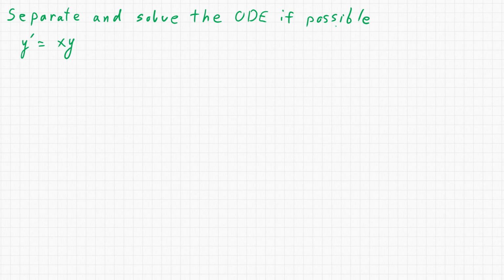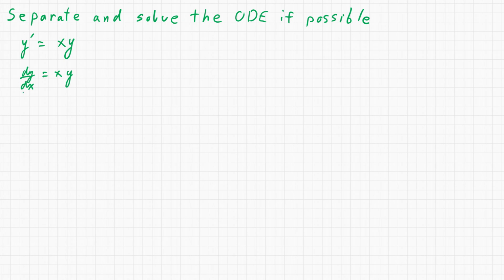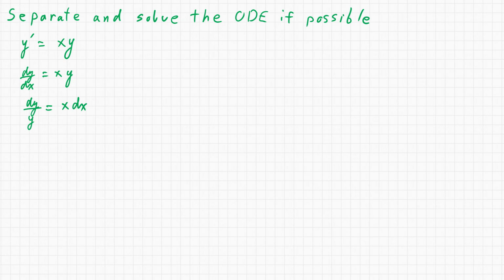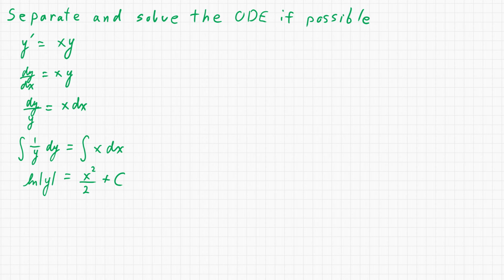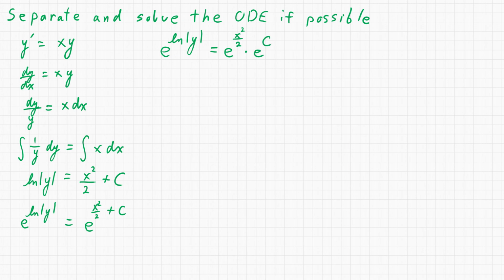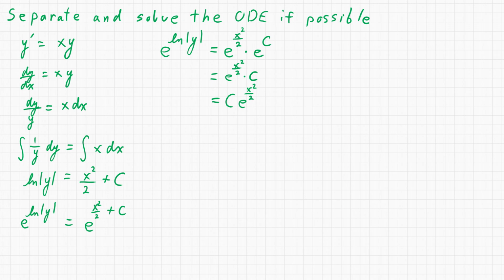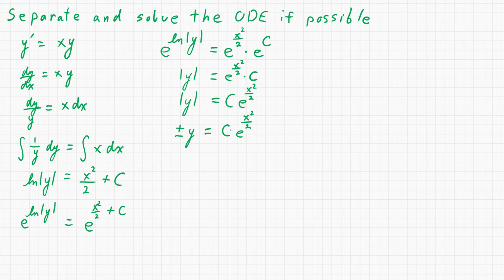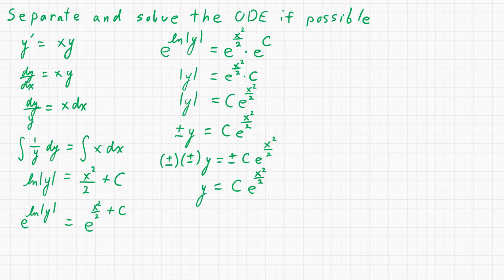Separable Equations Example 3